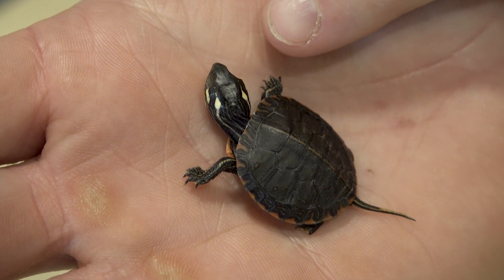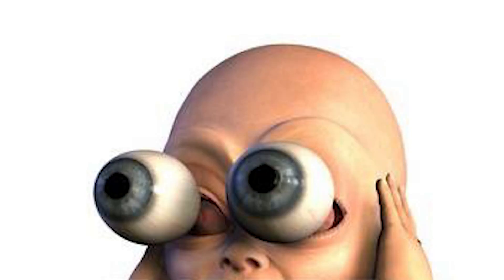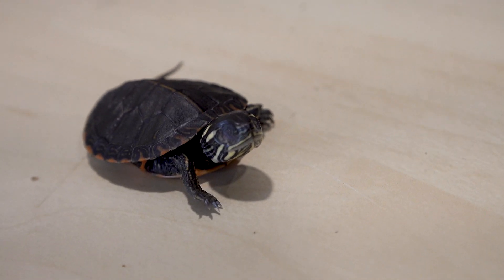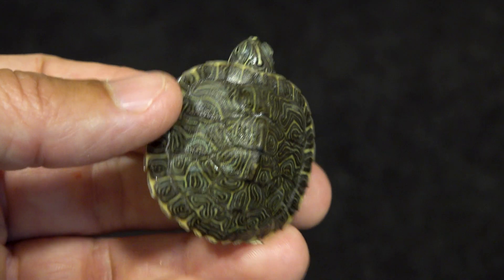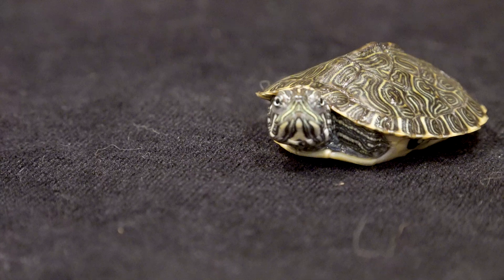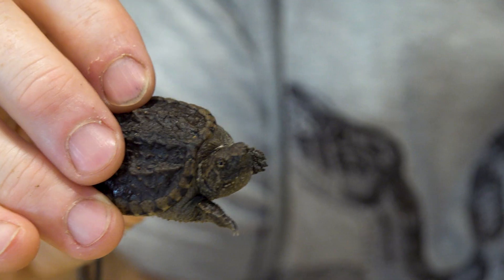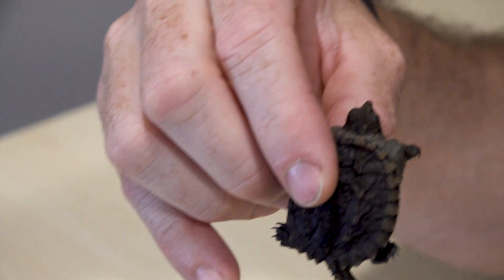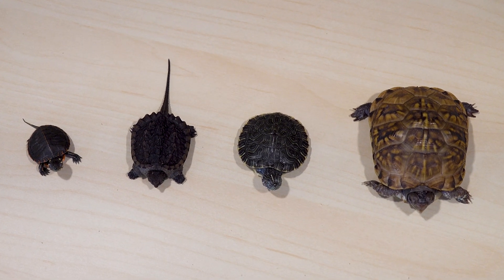We rescued baby turtles ￼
Baby turtles invade the studio as Dave and Jeremy talk about several different turtle species they rescued and rehabbed over the past few months. You'll meet a tiny painted turtle, the size of a nickel as well as a hatchling snapping turtle, map turtle and three-toed box turtle. Learn what to do if you encounter a hatchling turtle in your yard.